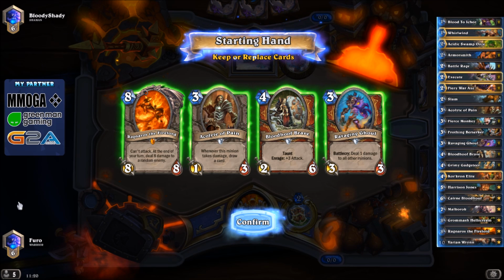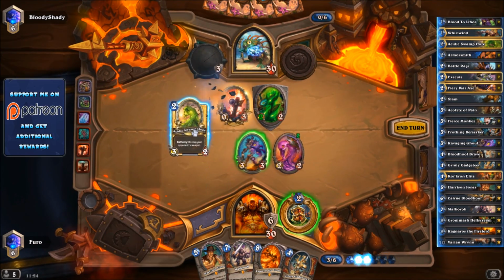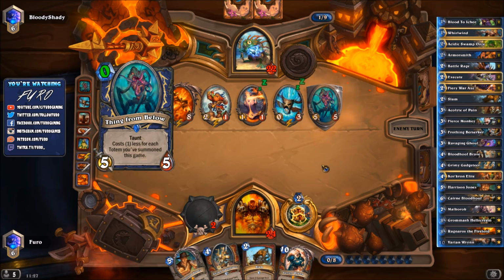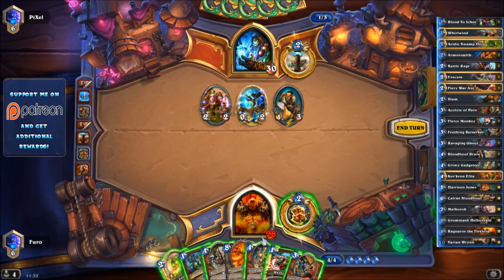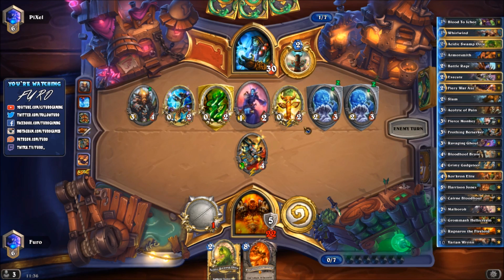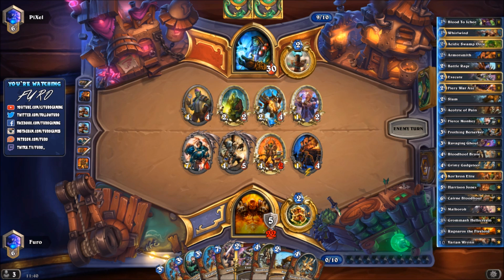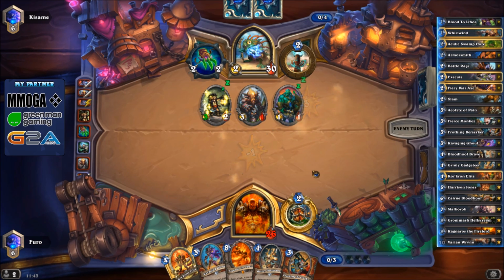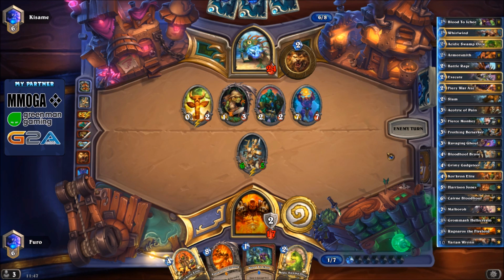Hearthstone | WELCOME TO SHAMANSTONE | GADGETEER TEMPO WARRIOR Deck Tech | GADGETZAN Furo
Hearthstone Deck - Constructed / Ranked / STANDARD - Season 34
WELCOME TO SHAMANSTONE | itzdchang`s GADGETEER TEMPO WARRIOR Deck building guide with Gadgetzan MSoG

Potential: rank 10 to 5 I would assume right now

► Decklist ◄

Class
Blood To Ichor  × 2
Whirlwind × 1
Armorsmith × 2
Battle Rage × 2
Execute × 2
Fiery War Axe × 2
Slam × 1
Fierce Monkey  × 2
Frothing Berserker × 1
Ravaging Ghoul  × 2
Bloodhoof Brave  × 2
Grimy Gadgeteer × 2
Kor'kron Elite × 1
Malkorok  × 1
Grommash Hellscream × 1
Varian Wrynn  × 1

Neutral
Acidic Swamp Ooze × 1
Acolyte of Pain × 1
Harrison Jones × 1
Cairne Bloodhoof × 1
Ragnaros the Firelord × 1